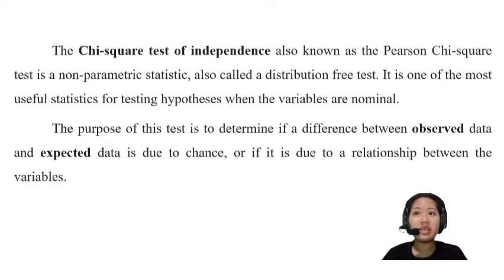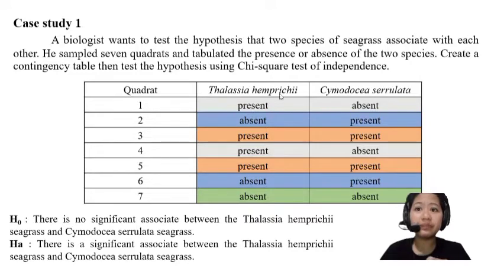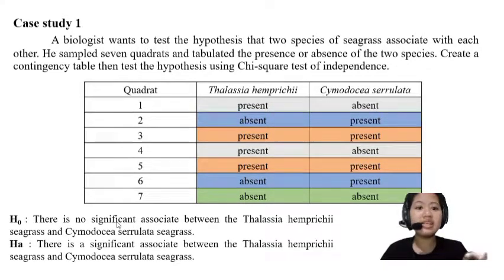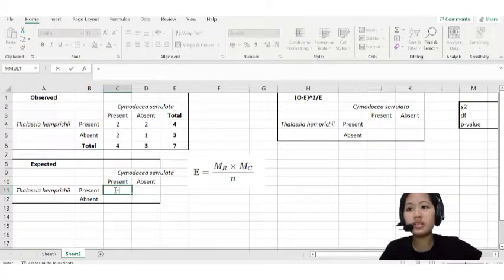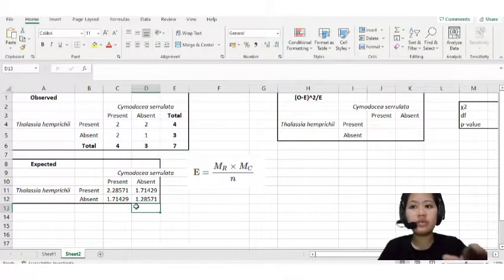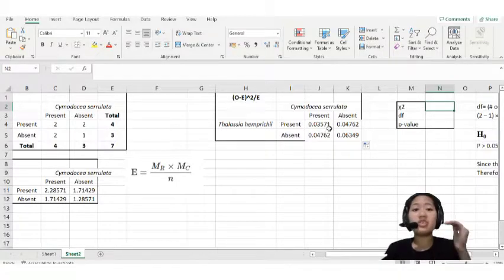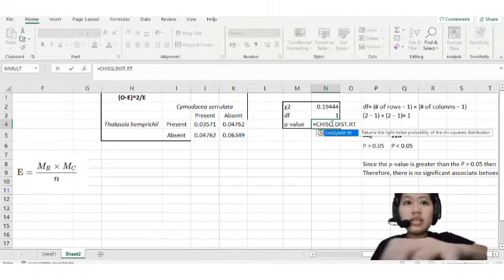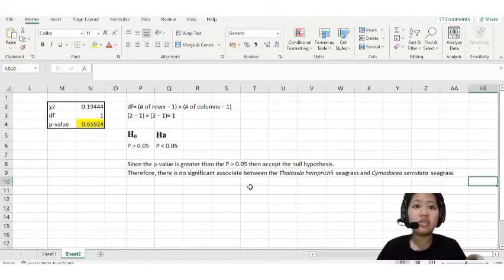Chi-squared test of Independence / Non-parametric test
Recommend other statistical tool in the comment section ...

~Heart ❤️